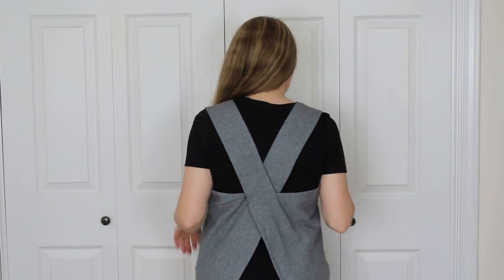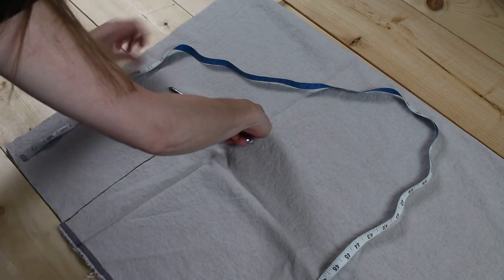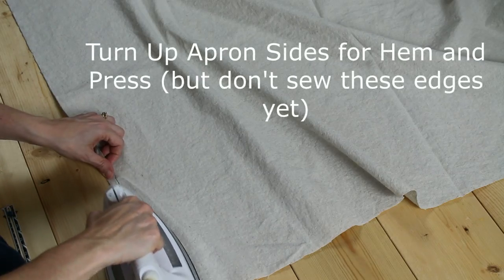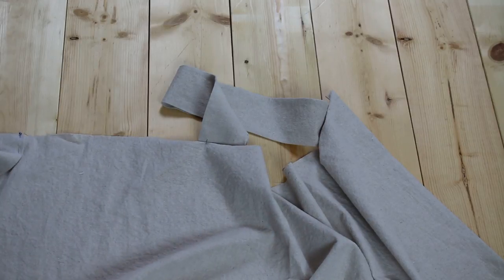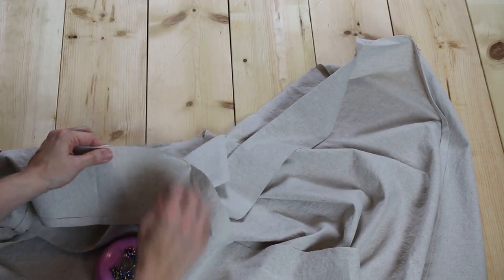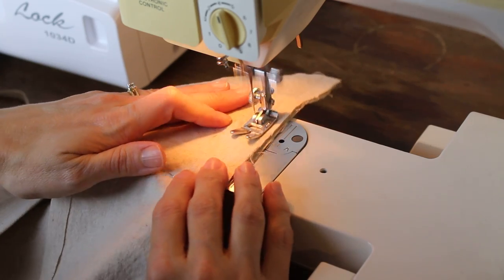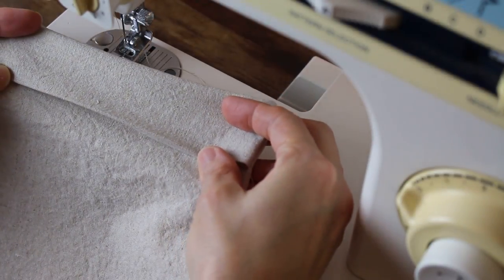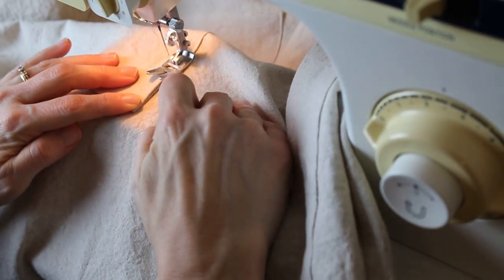Japanese Linen Cross-Back Pinafore Apron Pattern Tutorial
Japanese Linen Cross Back Pinafore Apron Pattern Tutorial. This free apron pattern DIY tutorial will show you how to make your own Japanese-style pinafore apron.

This is my favorite style of apron, so I'm so excited to share this DIY pattern with you!

As this is my first sewing tutorial video, I didn't get all of the steps adequately filmed (which I only realized later). I highly recommend checking out the blog post linked below, as it will have all the written instructions and measurements you'll need to make this apron.

SUPPLIES NEEDED TO MAKE THIS APRON
Linen Blend Fabric
Matching Thread
Magnetic Pincushion
Measuring Tape
Sewing Gauge
Sewing Machine (similar to mine)